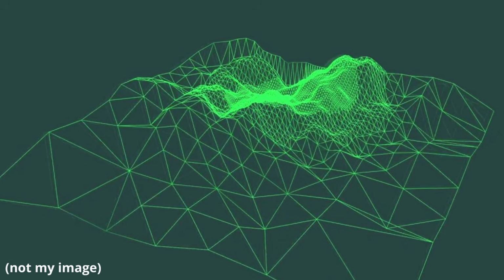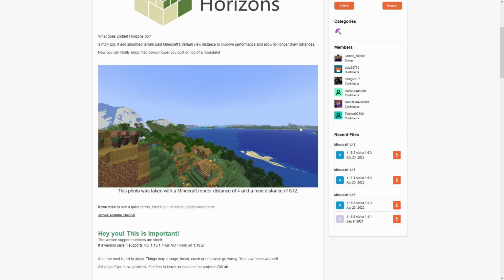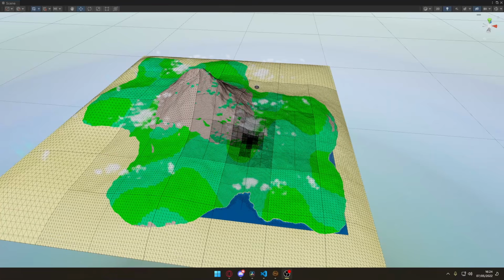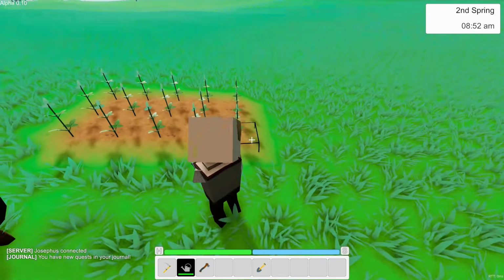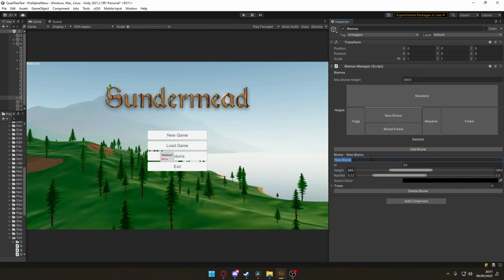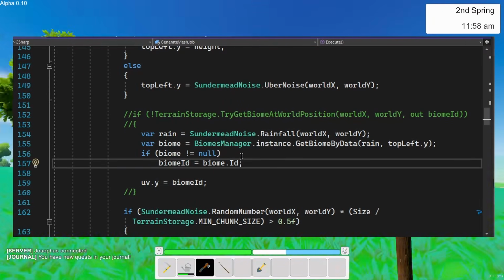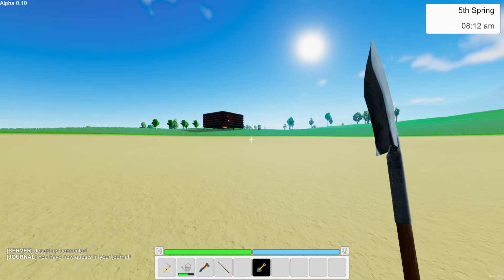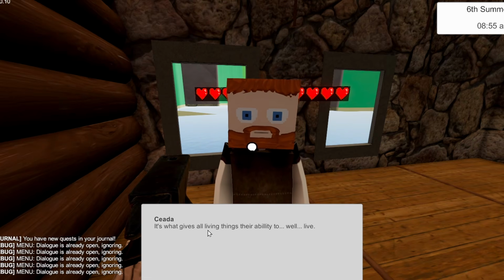Creating a HUGE Open World In Unity (Sundermead Devlog 6)